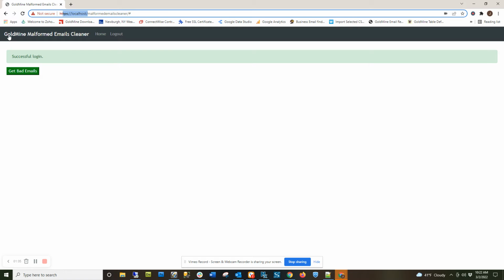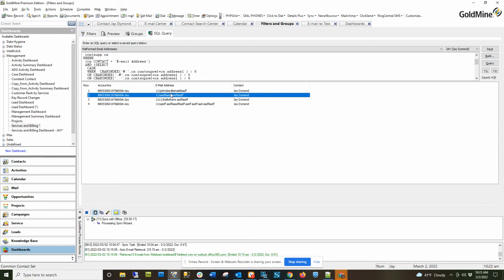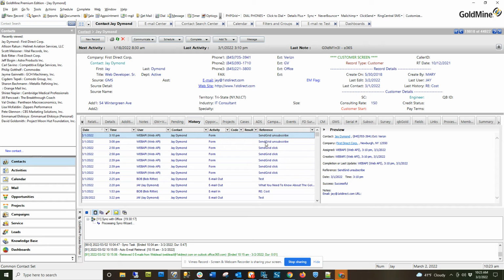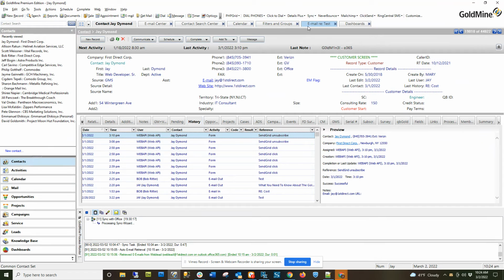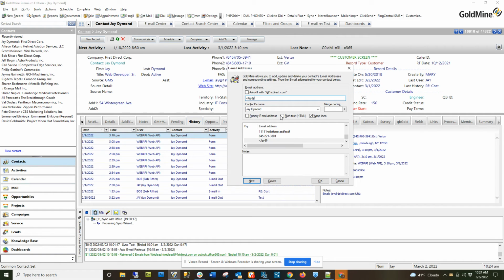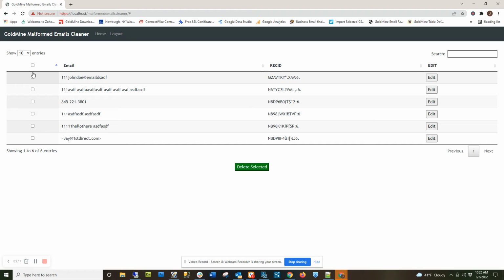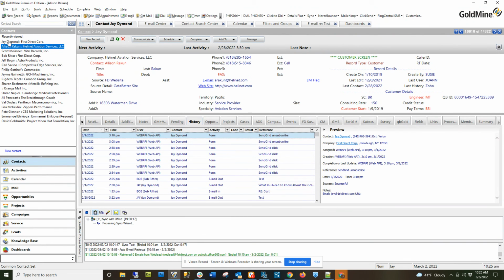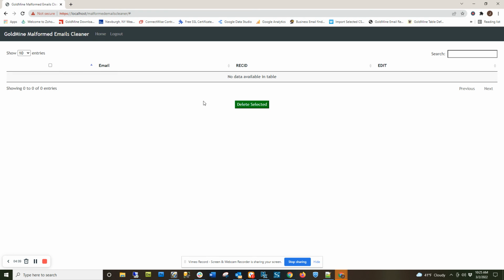Malformed E-mail Address Cleaner for GoldMine CRM (Video 2)